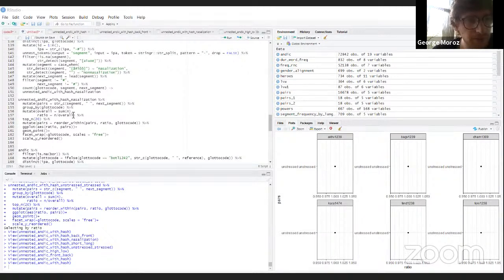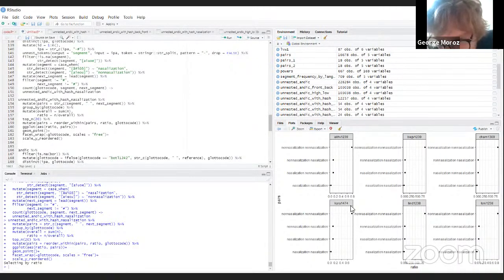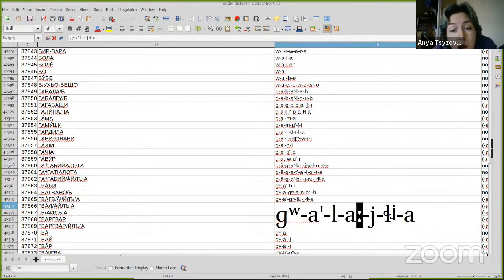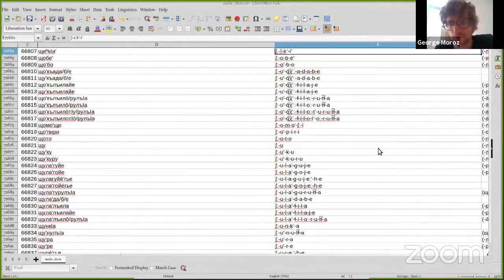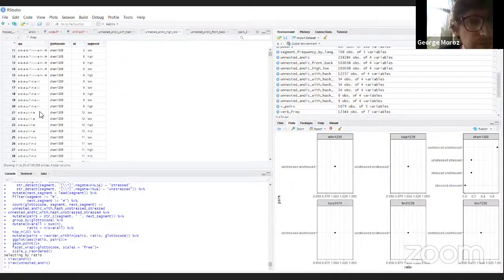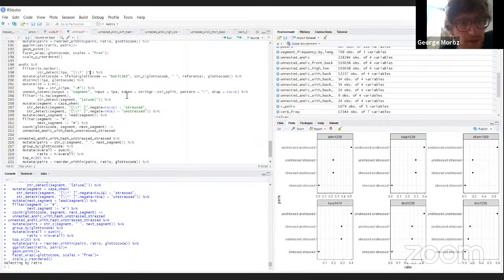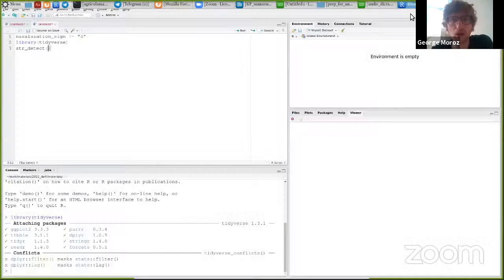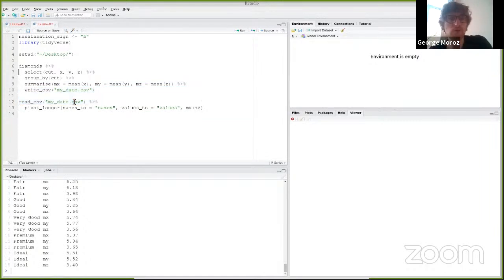George Moroz's Personal Meeting Room